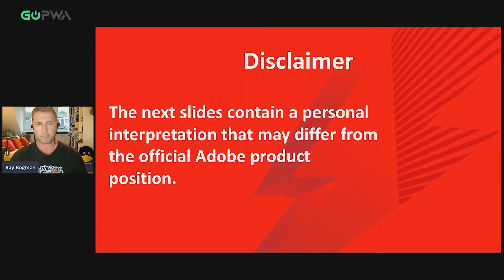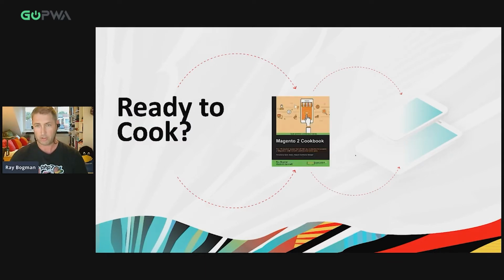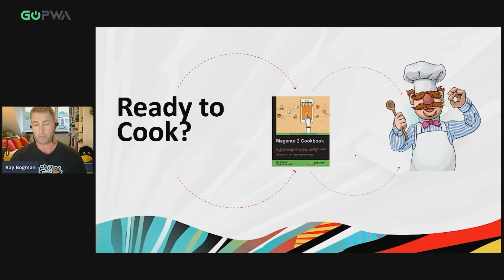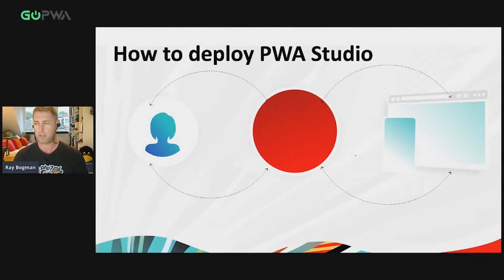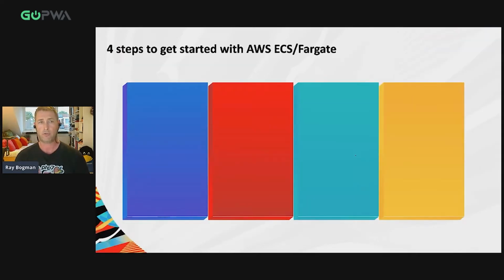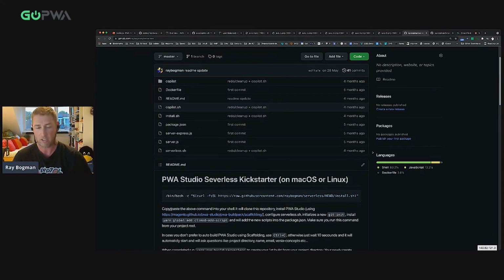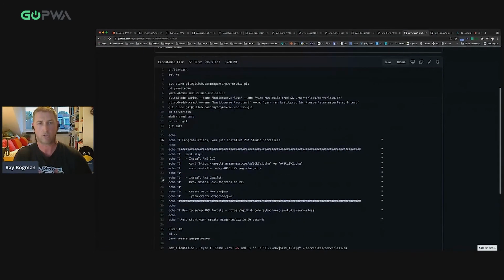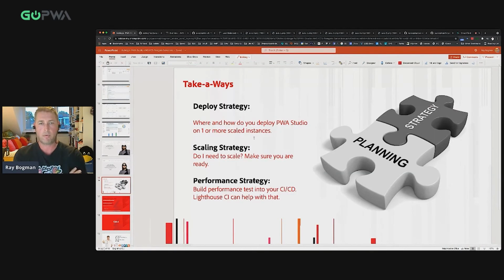How to Deploy on AWS ECS/Fargate (Serverless) | Ray Bogman | GoPWA Online Conference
Watch the session to explore an alternative way how to deploy on PWA Studio in production and define new best practices.

Join Ray Bogman, Senior Business Solutions Architect at Magento, an Adobe Company, to take you through the whole deployment process and share his own insights.

Jump right into the session to learn more about the topic.

⏰ Timestamps ⏰
00:00 Intro
01:20 How to deploy Magento PWA Studio
03:26 How we can scale PWA Studio on AWS
05:13 4 steps to get started with AWS ECS/Fargate
07:00 Magento PWA Studio deployment demo
25:49 Key takeaways
27:22 Q&A

Have questions?
GoMage is a Magento development company with over 11 years of history and 1000+ successfully delivered projects. We know how to build a Magento 2 store and Magento PWA, take it from zero customers to thousands. We provide a full range of Magento development services:

🚀 Magento 2 development
🚀 Magento PWA development
🚀 Magento 2 migration
🚀 Magento & server configuration
🚀 Magento support
🚀 Magento security
🚀 eCommerce web design
🚀 Marketing & analytics
🚀 Magento SEO

In our video blog – GoMage – Magento Development Company – we share our knowledge of Magento PWA and development, insights from Magento 2 experts, industry tips from Senior Magento developers, and help eCommerce business owners and managers grow their eCommerce businesses.

This channel focuses on practical experience instead of theories – we've built & seen-it-all.